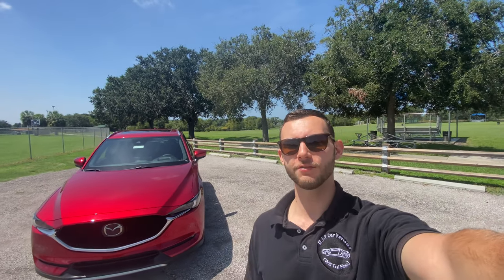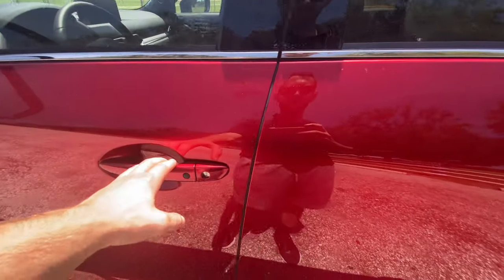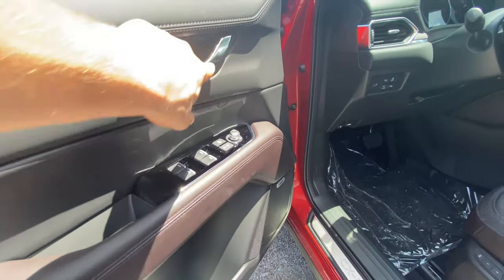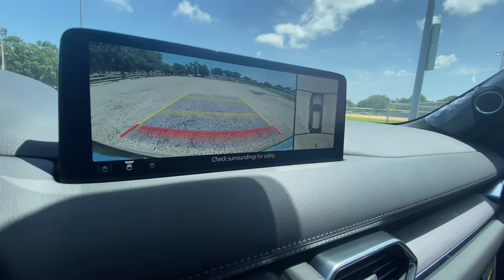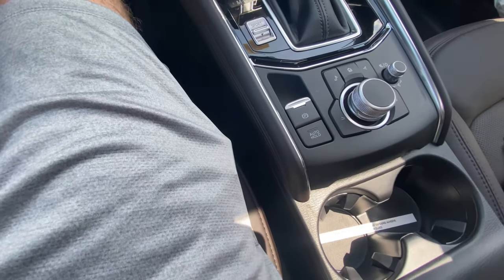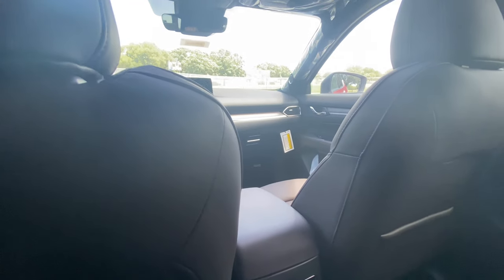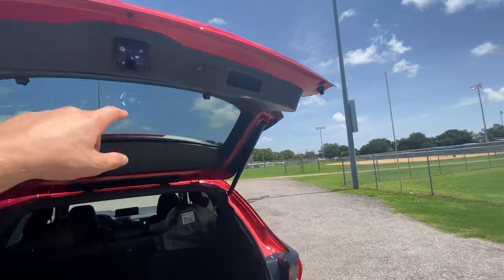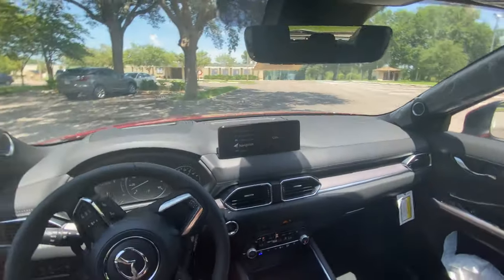2021 Mazda CX-5 Signature: TEST DRIVE+FULL REVIEW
Huge thanks to Tyrone Square Mazda for making this review possible, you can reach them at and check out their inventory Thanks again, and if you’re new, subscribe and stay tuned for more videos!